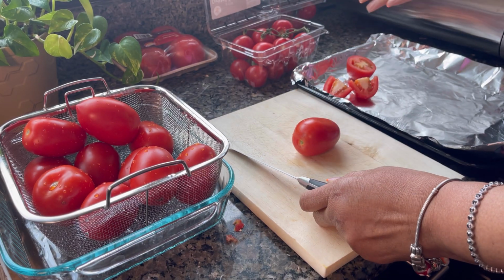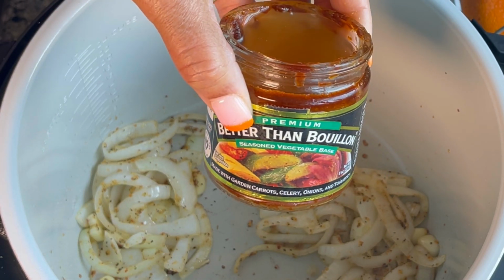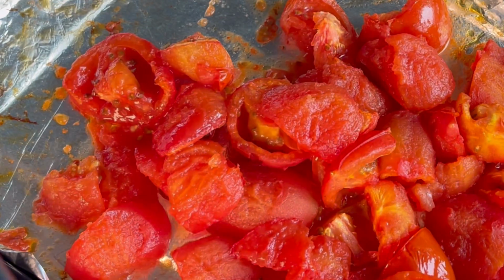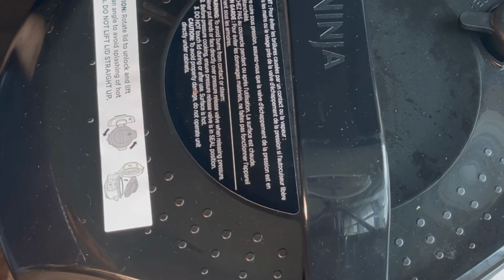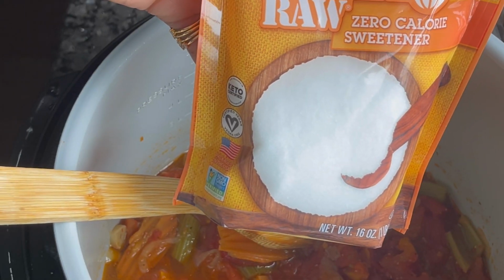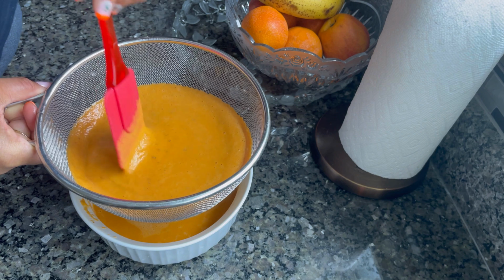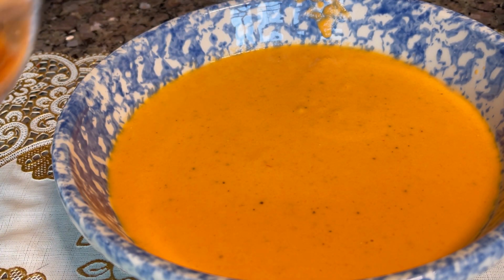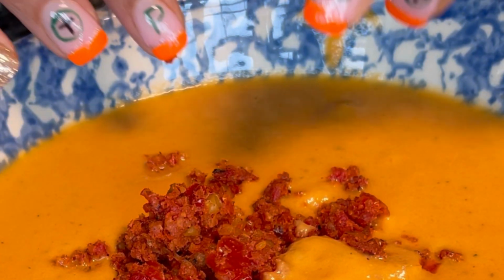Tomato Bisque Instant Pot Soup | Absolutely Best Tomato Bisque Soup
Hi Everybody! And welcome to the SOP Family!

This video describes how to make savory and oh-so-good tomato bisque soup.  This was fun to make and even more fun to eat!  It's so savory, yummy and so good!

If you make your tomato bisque like this. guaranteed it will be Yummy to the Tum Tum Tummy!!

8-10 halved or quartered tomatoes
1/2 half red or white onion
4 cloves garlic
1-2 carrots
1-2 celery stalks
Fresh or dry basil leaves
Olive oil

Instructions
Roast or grill the tomatoes until slightly charred. Remove from heat and set aside.

In the instant pot, or baking pot/pan, place onions and garlic with olive oil. Add tomatoes, carrots, and celery.

Pressure cook for about 15 minutes. Bake for approximately 30 minutes or until vegetables are cooked. Pour cooked contents into a mixing bowl and crush/smash or use a stick blender to purée the mixture into a nice soup.

Add 1/2 -1 c heavy whipping cream. Mix again until smooth.

Sun-dried tomato pesto
Dried tomatoes
pepper Jack cheese
Garlic pepper
Olive oil

Mix until it becomes a smooth pesto.
Top on bisque soup

As my Mom says, use your 'gadget' to find me on other platforms: